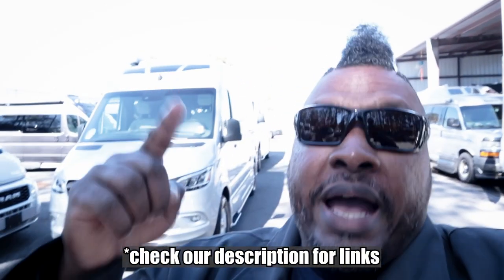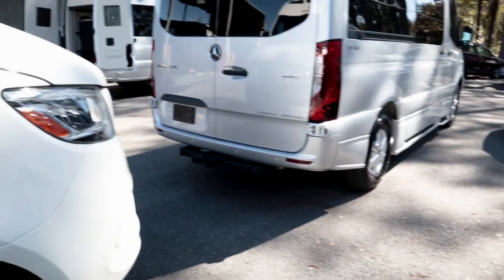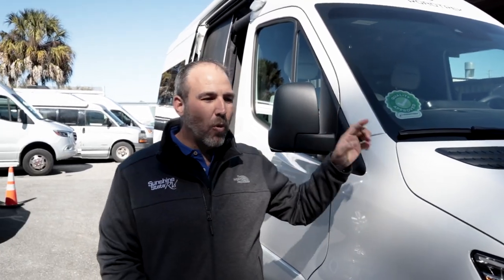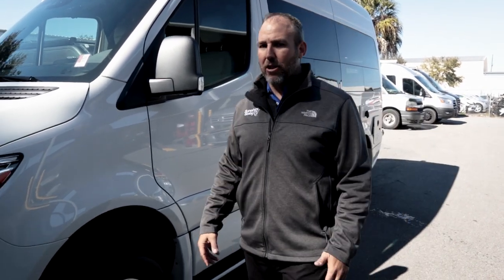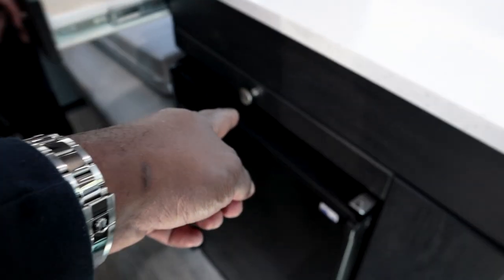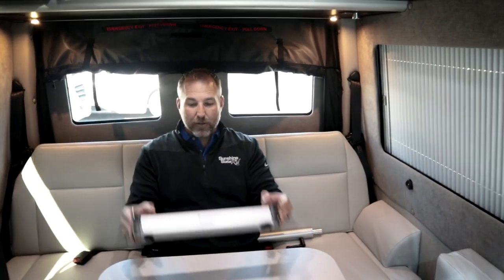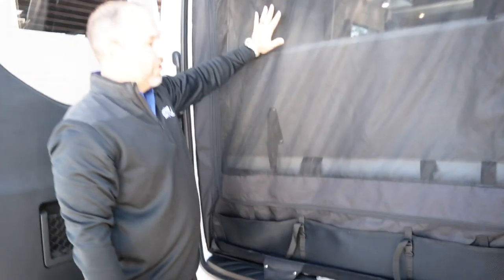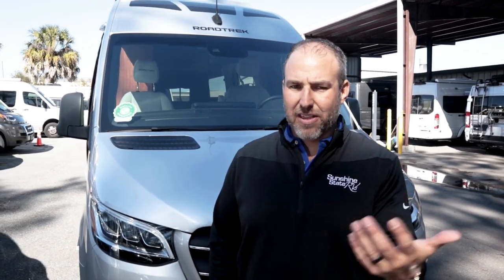Roadtrek SS Agile 144 Class B Sprinter 2WD and 4x4 Camper Van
2022 Roadtrek SS Agile 144 Class B Sprinter 2WD and 4x4 Camper Van Built on the short Sprinter Mercedes chassis. The SS Agile motorhome has an open floor plan with a fully-equipped kitchen, permanent bathroom, seating for five and sleeping for two. Buyer's Guide Walk through at Sunshine State RVs

KEY MOMENTS VIDEO TIMELINE👇
0:00 Intro
2:16 Roadtrek History
3:01 144 Sprinter Vans
4:42 2WD SS Agile
6:06 4x4 SS Agile
6:52 Class B RV History
11:10 2WD Exterior
11:30 Quality Assurance
12:33 Roadtrek Warranty
12:55 4x4 Agile Exterior Tour
14:35 Tankless Hot Water Heater
15:30 30 Amp Service
15:54 Macerator Storage
20:57 Kitchen
25:39 3 Point Seat Belt
28:34 Dinette Table & Lagun
29:30 Lithium System
30:56 Bathroom
32:44 Powered Bed
34:58 Rear Screen Storage
38:40 Cherry Cabinet Option
41:22 RV Price Increases

You Can Do It For FREE by Shopping On Amazon Using This